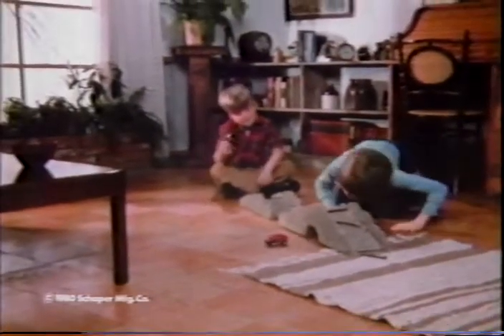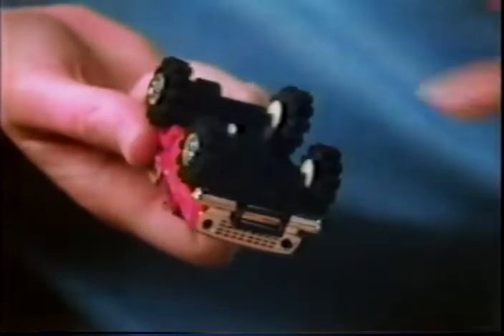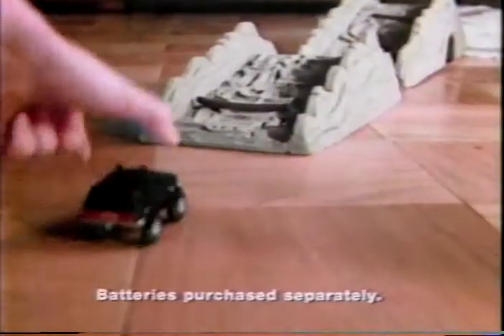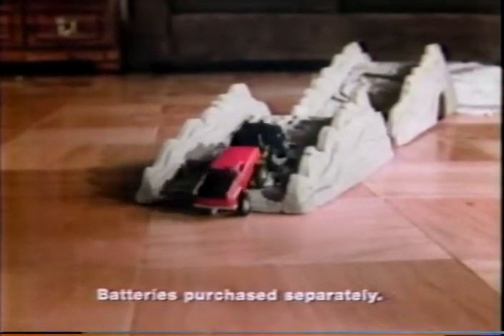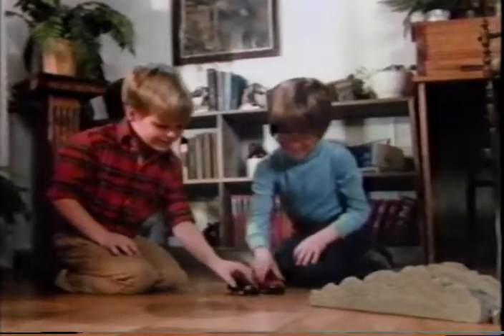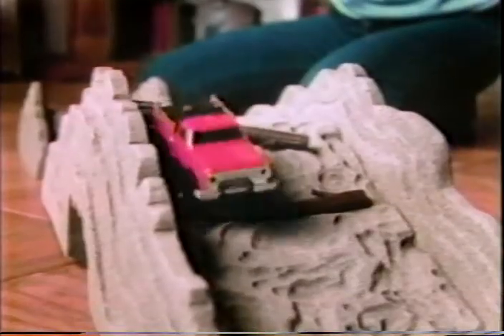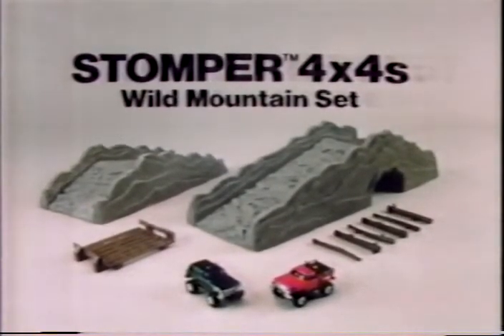Schaper - Stomper 4x4s Wild Mountain Set (1980)